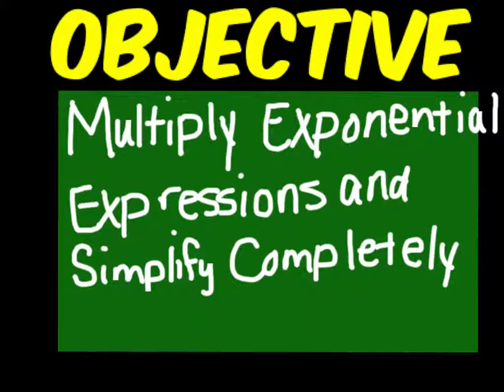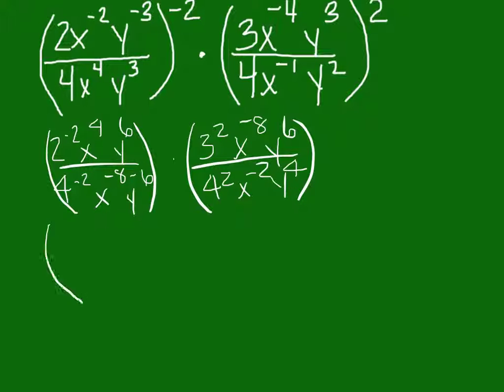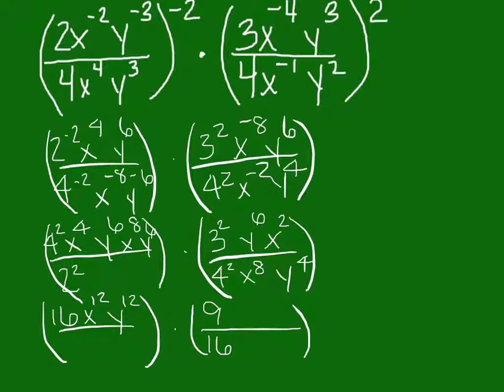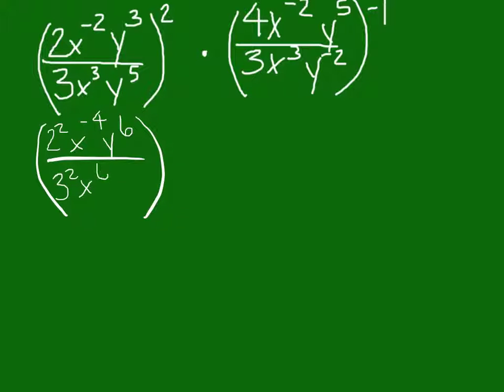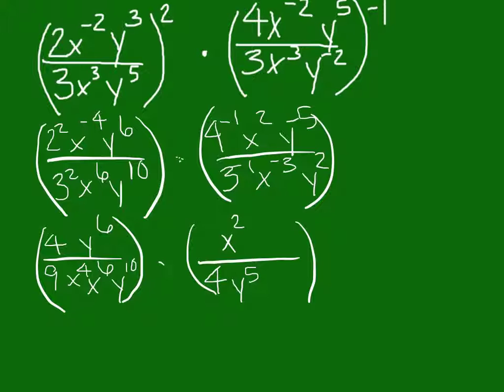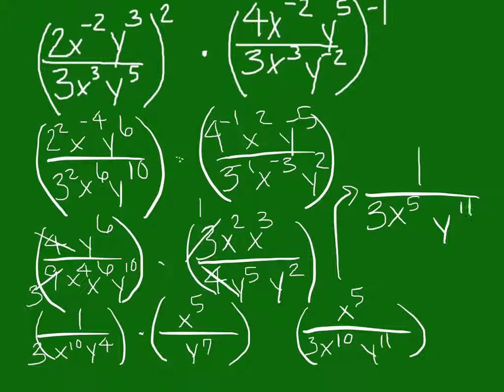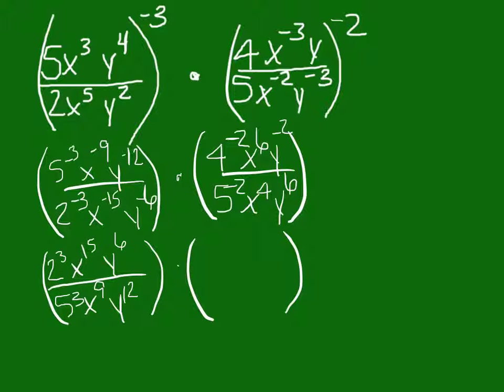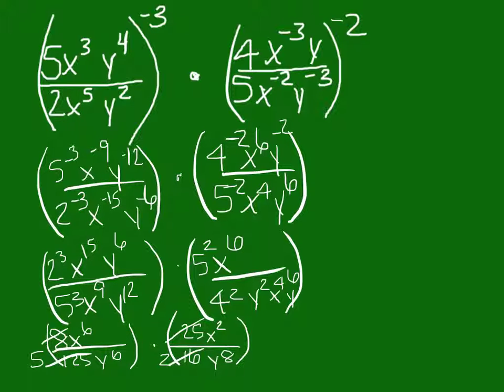1st Period March 20, 2013 - Mr. Skinner's Class @ Green High School (Tate Skinner)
Today's Objective:
To multiply exponential expressions and simplify completely.